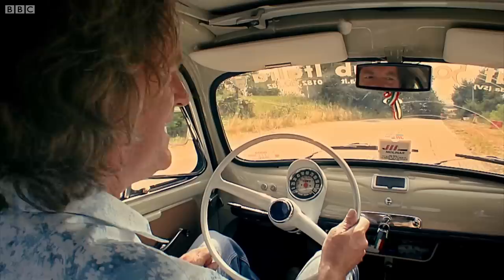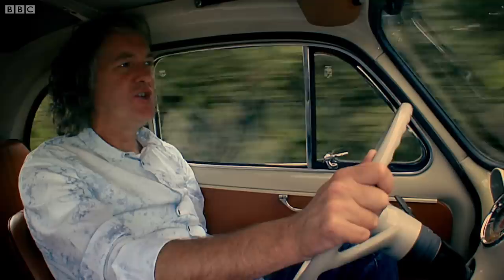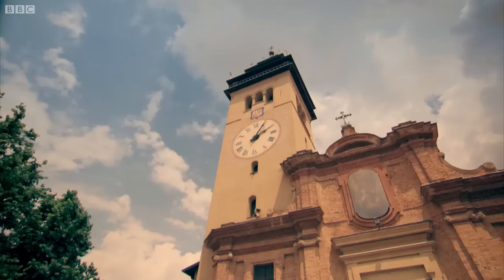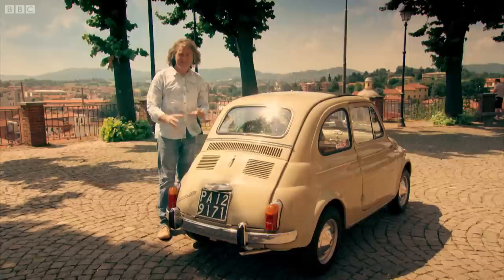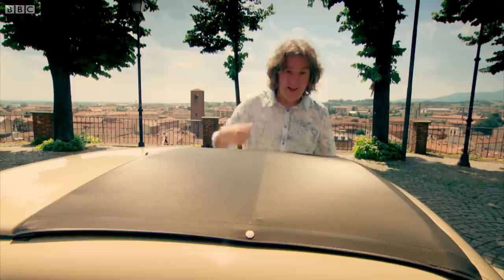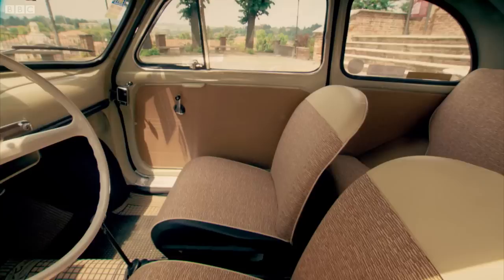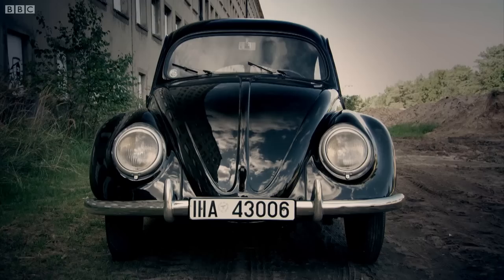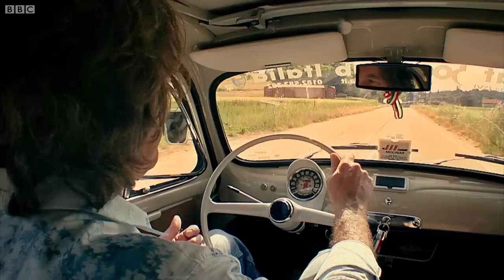Fiat 500 - The Original Small Car - James May's Cars Of The People - BBC Brit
James May takes a spin in one of the original small cars, the very mini, Fiat 500.

Taken from James May's Cars of the People